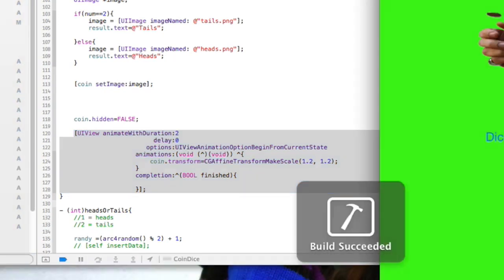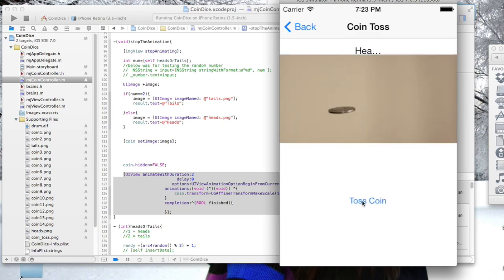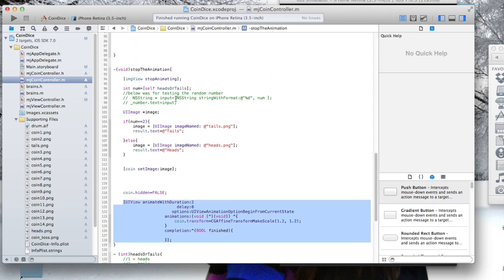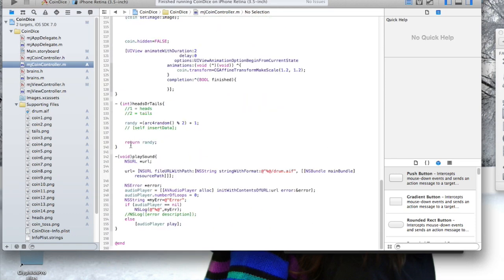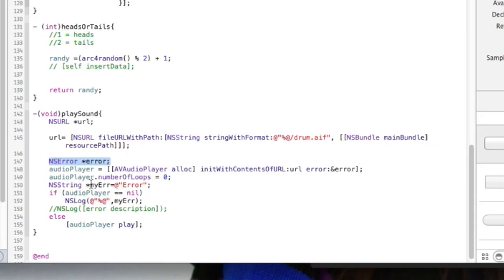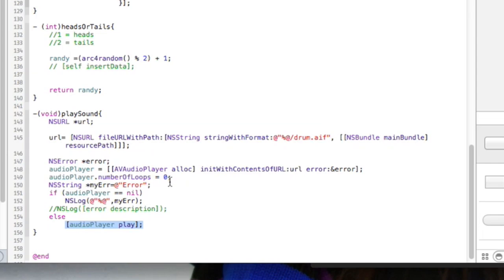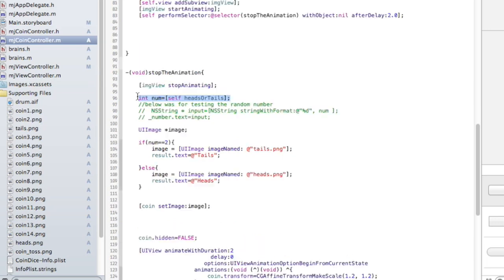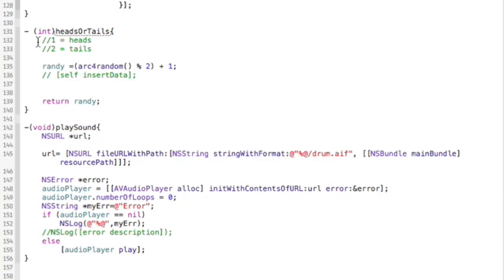Xcode #12 - Random Numbers and Sound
This video is the Last in this series of Xcode tutorials explaining the making of the coin toss app. Here is the link to the entire project in zip format...